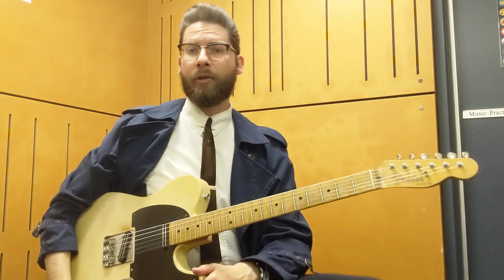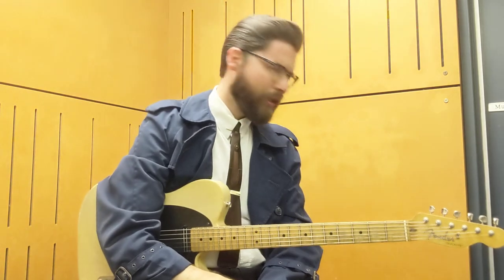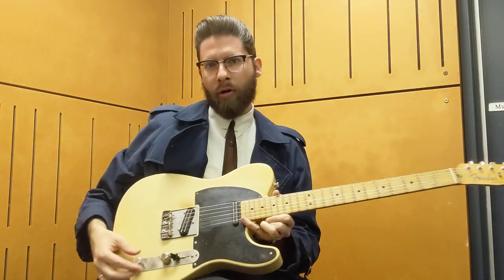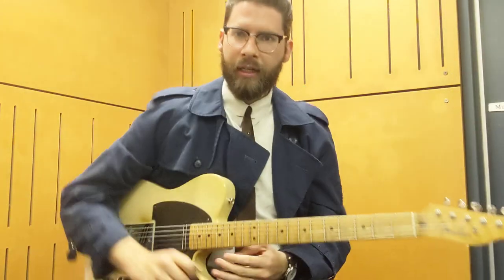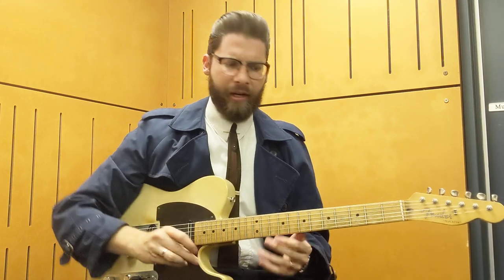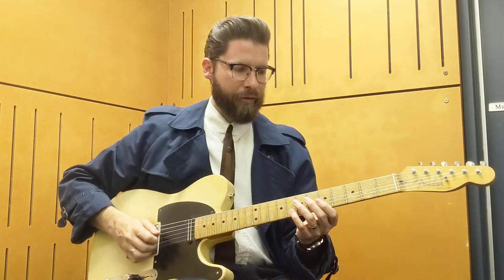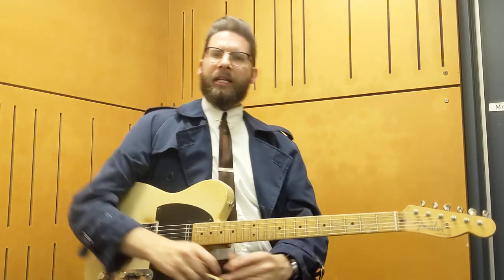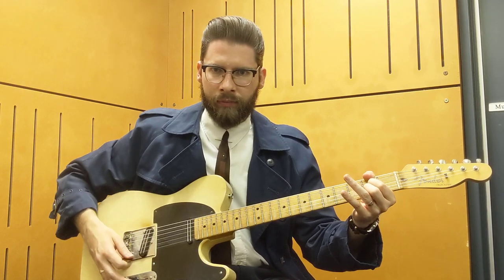How to achieve killer Country Guitar Tone - Dr Zane Banks